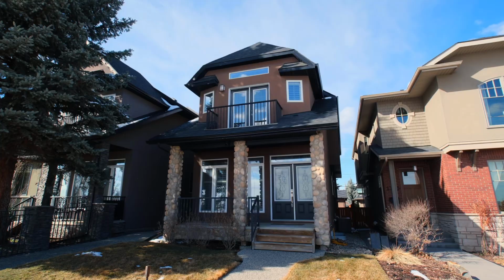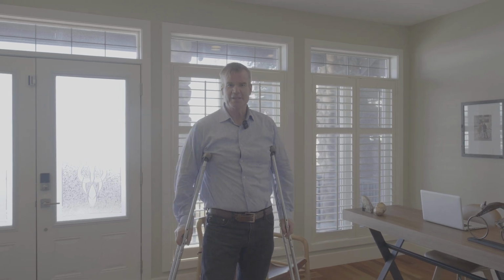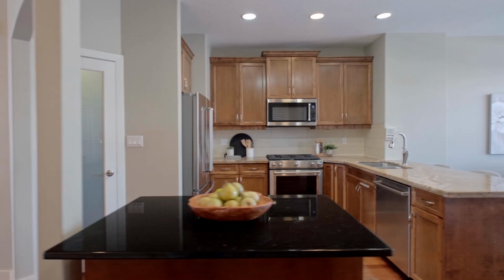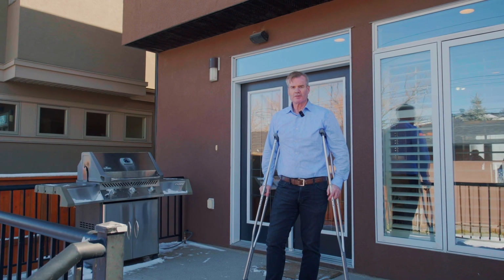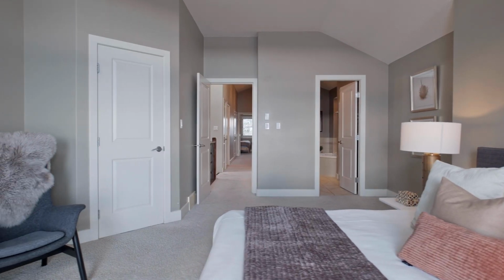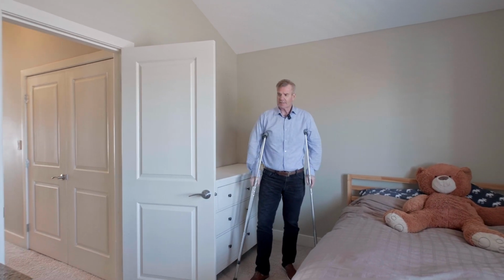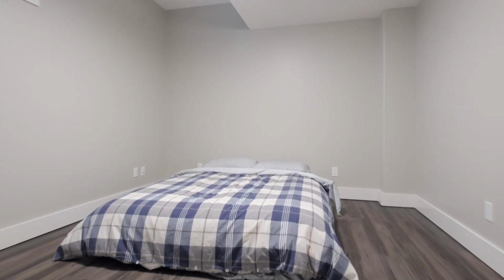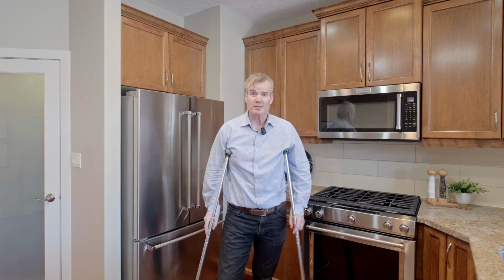1732 50 Avenue SW, Calgary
🔑 JUST LISTED | 1732 50 Avenue SW, Calgary AB | $949,900 | Altadore Home Tour 🏡

Welcome to your dream home in one of Calgary's most sought-after neighborhoods—Altadore! Join top Calgary real estate agent Rob Vanovermeire as he walks you through this stunning 4-bedroom, 4-bathroom detached home just steps from the Elbow River, Glenmore Athletic Park, and vibrant Marda Loop.

✨ Property Features:

1,851+ sqft of above-grade living space + a fully developed basement

Bright open-concept kitchen with granite counters, stainless steel appliances, and a central island

Spacious primary bedroom with vaulted ceilings, a walk-in closet & luxurious 5-piece ensuite

Basement with in-floor heating, 4th bedroom, full bath & large family room

South-facing front with a private, north-facing backyard & detached double garage

Walking distance to Sandy Beach, top schools, playgrounds & more

🏙️ Altadore Living = Tree-lined streets, river pathways, and unbeatable walkability.

Whether you're house hunting in Calgary or just love a great real estate tour, this video is packed with inspiration and insight into the Altadore lifestyle.

Rob Vanovermeire
🌐 robvanoteam.ca